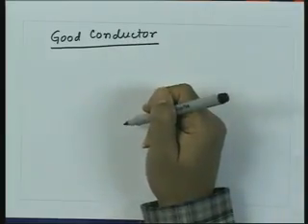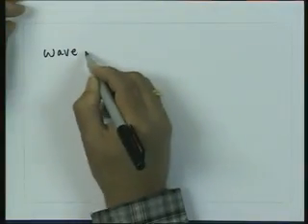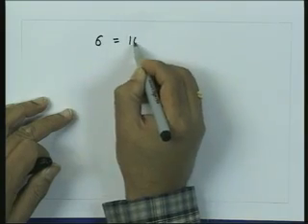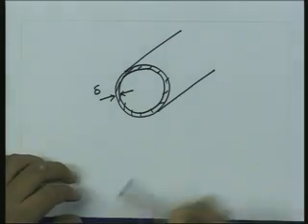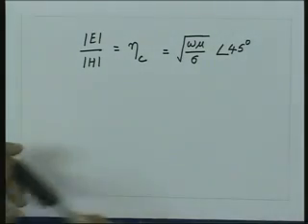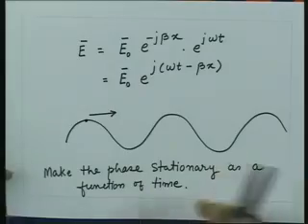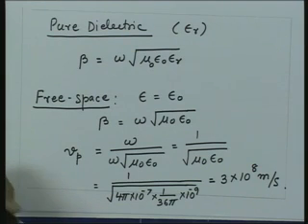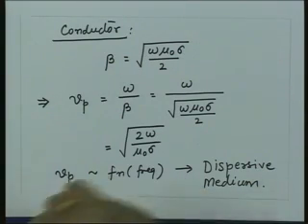Wave propagation and phase velocity